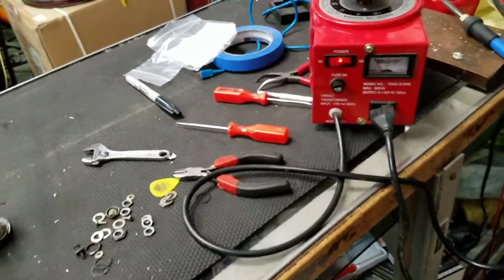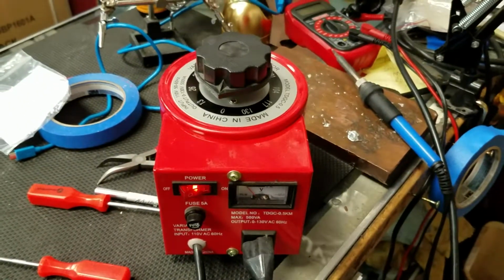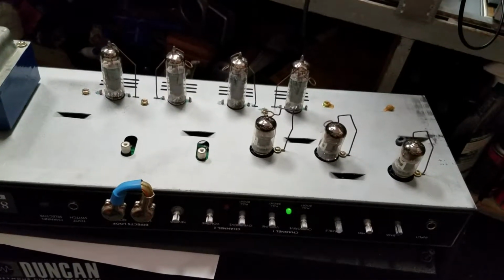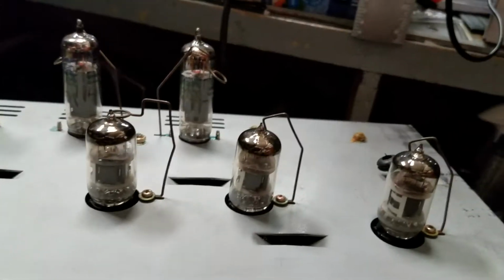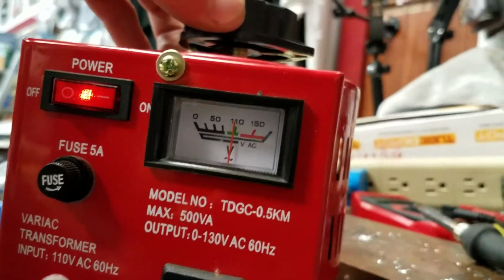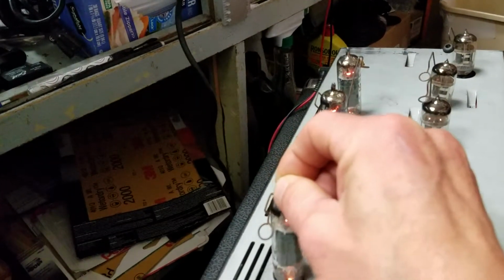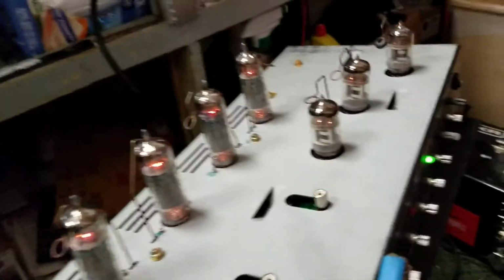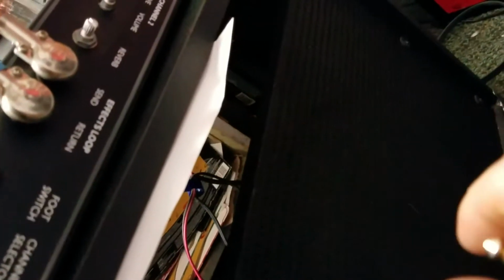SEYMOUR DUNCAN 84-40 RECAP FIRE UP PT3